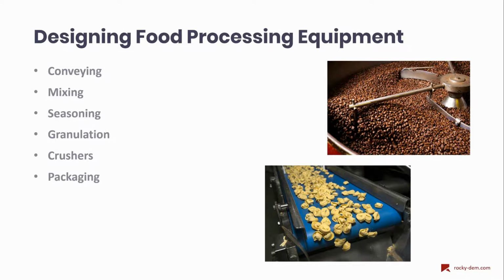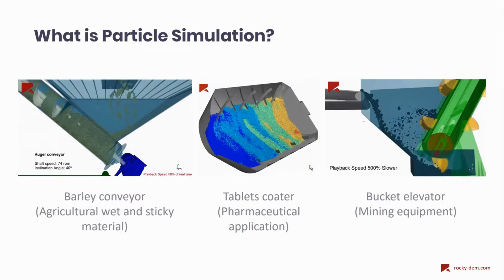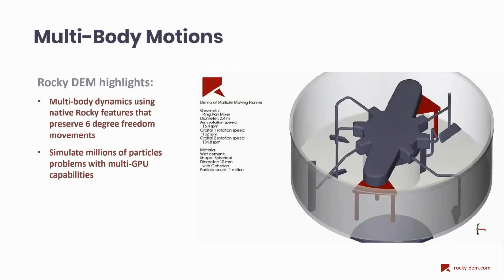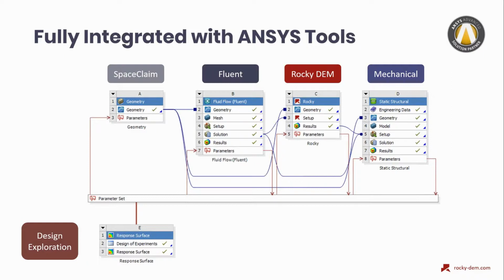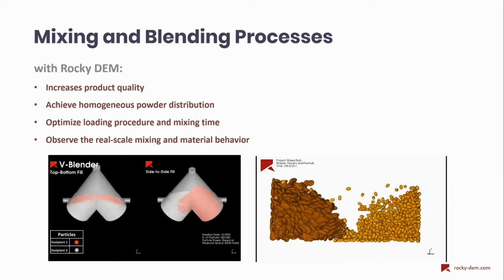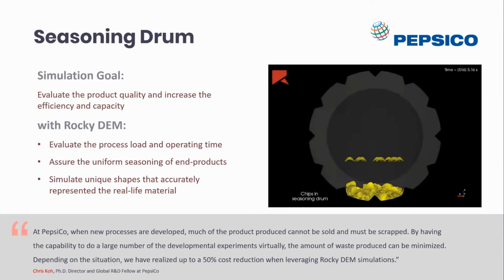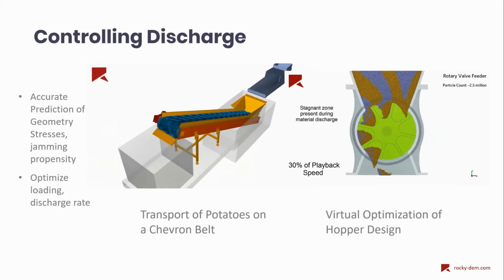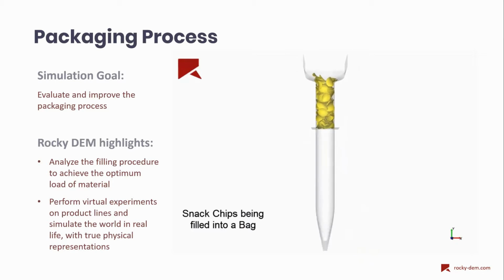La simulazione DEM per migliorare l'efficienza dei processi produttivi nel settore alimentare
Tra le cose più complesse nella progettazione di macchinari per industria alimentare vi è la difficolta di caratterizzare il corretto comportamento dei materiali sfusi e le variabili coinvolte durante l'intero processo.

Definire processi più efficienti e progettare macchinari miglior rispetto alla concorrenza, in un contesto mondiale complesso come quello attuale, consente alla tua un'azienda di rimanere sul mercato e di avere un vantaggio facendo crescere le proprie prospettive di espansione. Per fare questo però, le aziende devono adottare nuove tecnologie e cambiare le loro procedure di progettazione cercando, ad esempio, di arrivare alla fase di prototipazione già con un prodotto ottimizzato. La prototipazione, che rimane comunque sempre un passo fondamentale nello sviluppo di un prodotto, spesso fa vedere solo se il processo funziona (o no) ed il più delle volte non consente di comprendere come migliorarlo (o rettificarlo).

Il webinar illustrerà come la simulazione, utilizzando il metodo agli elementi discreti, possa aiutarti ad esempio a prevedere come il materiale viene traportato, valutare i tempi e la migliore configurazione della geometria del mixer per corretta miscelatura dei componenti, determinare la giusta quantità di materiale per la fase di packaging e molto altro.

Iscriviti a questo webinar per migliorare le tue capacita progettuali rendendo i tuoi macchinari più funzionali ed efficienti utilizzando ROCKY, il miglior software di simulazione agli elementi discreti al momento sul mercato.